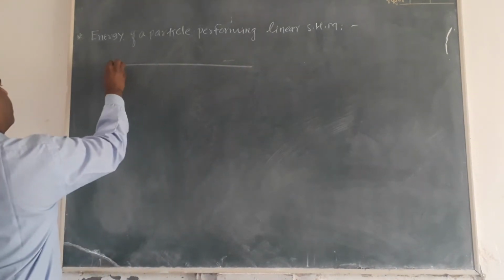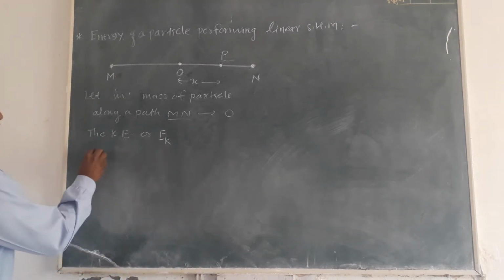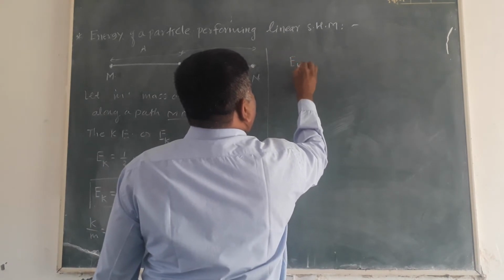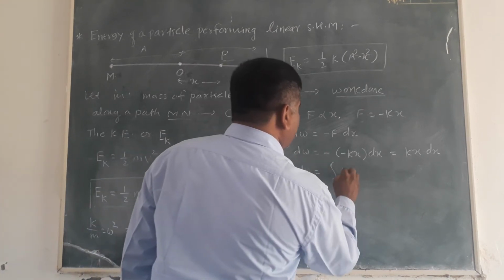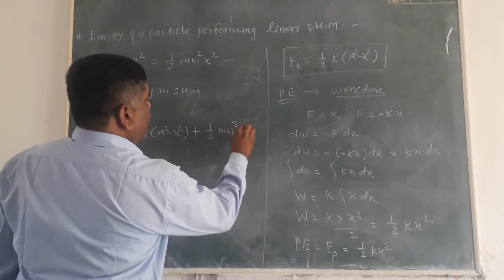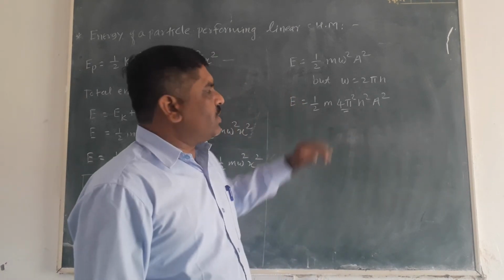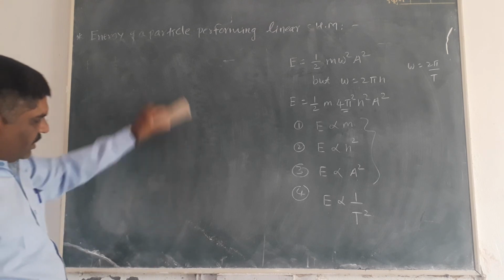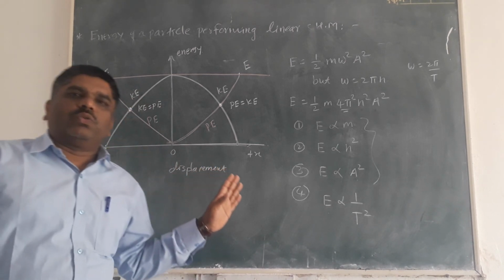Oscillation 12th L3